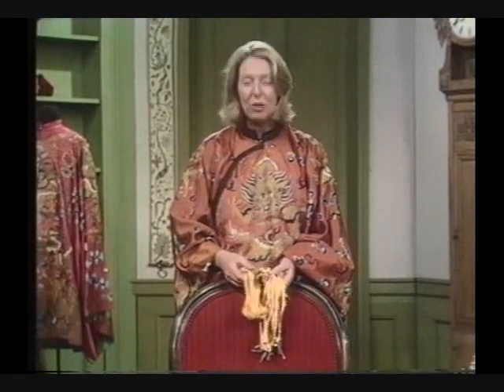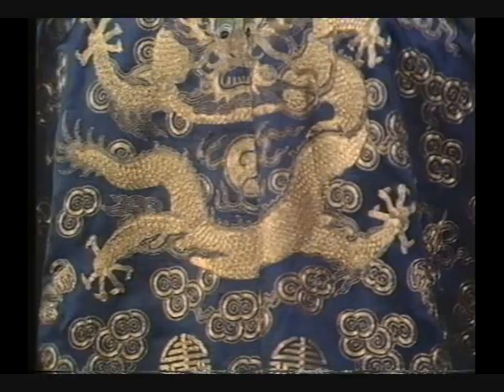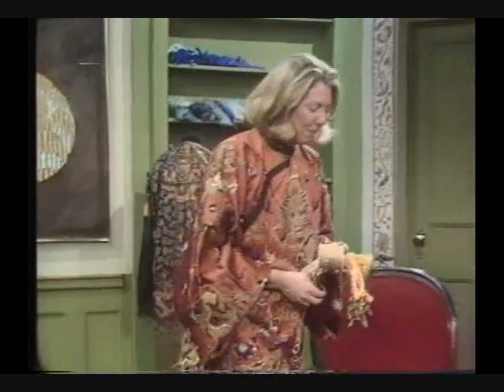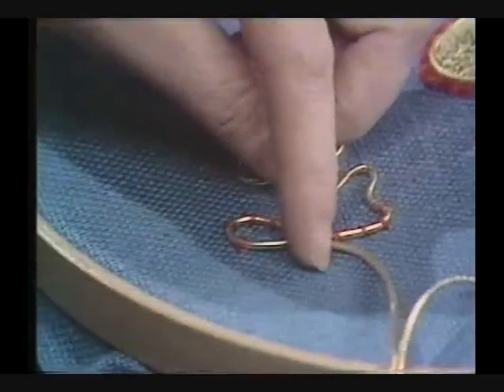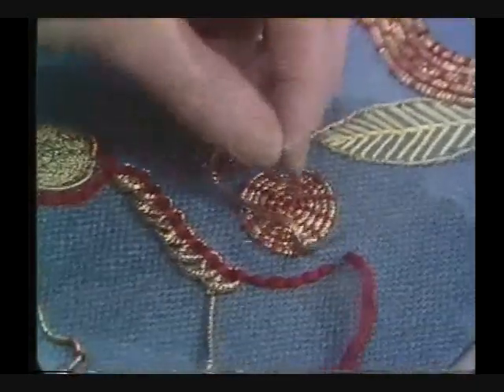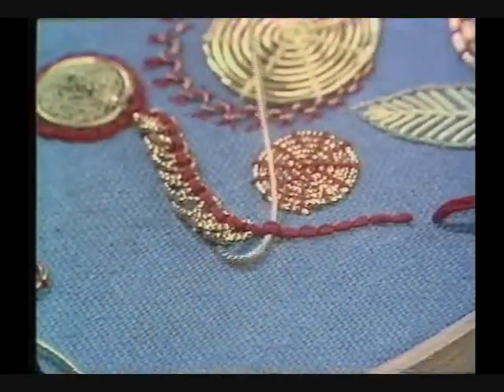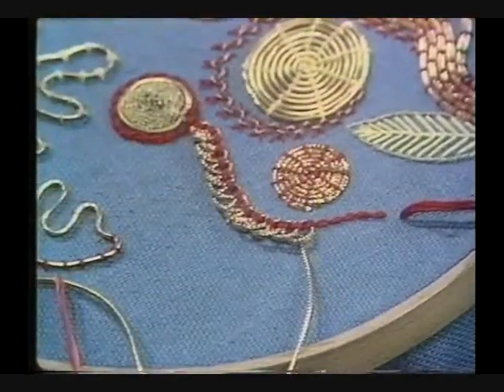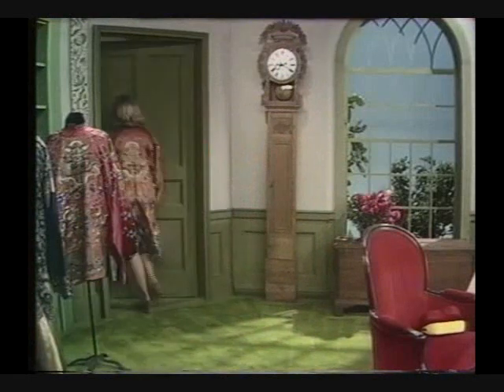Embroidery in Gold Thread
Erica Wilson demonstrates the embroidery stitches of gold thread used on ancient Chinese silk robes.  Couching and Pekinese stitch are worked on embroidery floss (cotton).